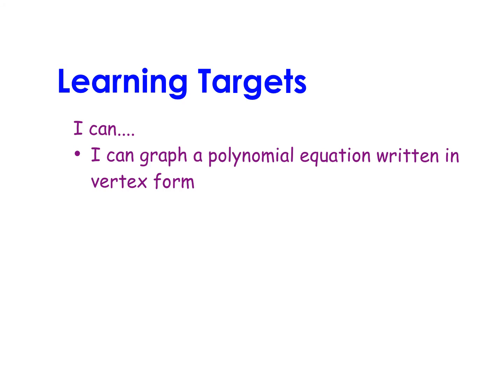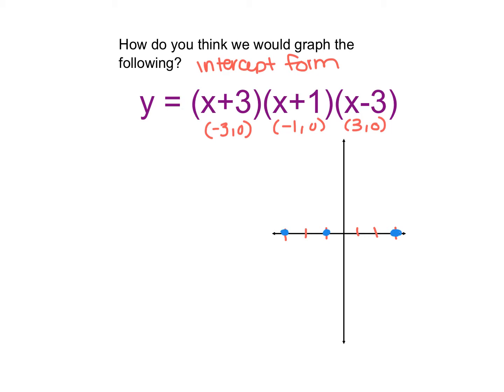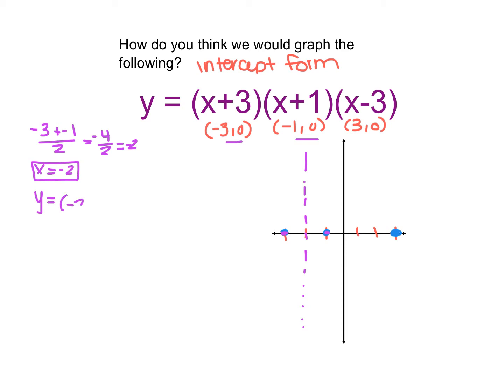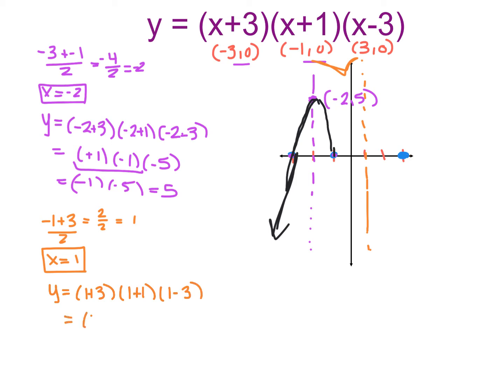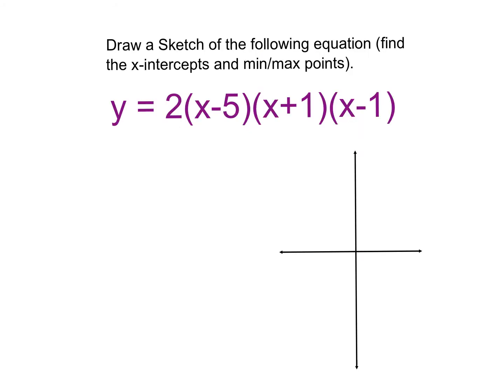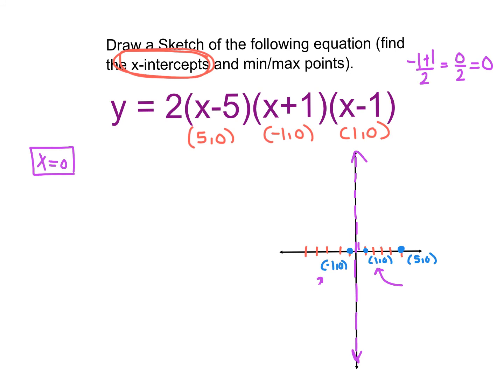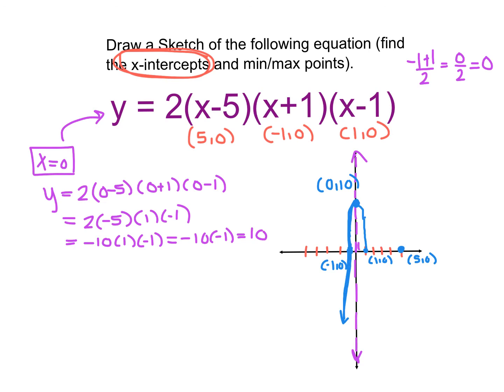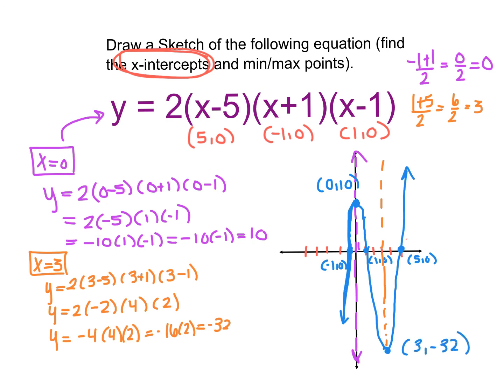Ch8V21 - I can graph a polynomial equation written in intercept form